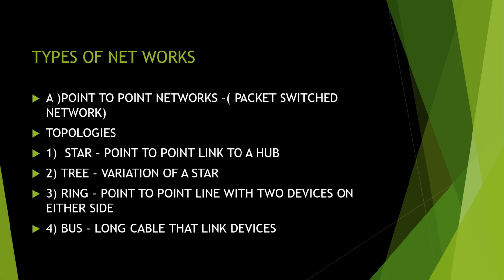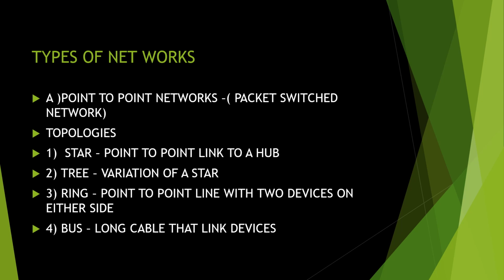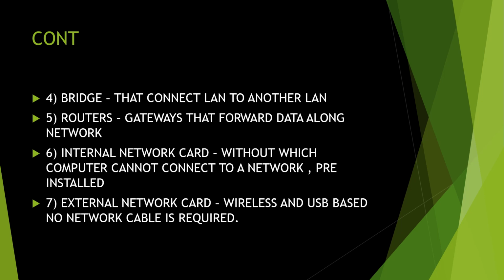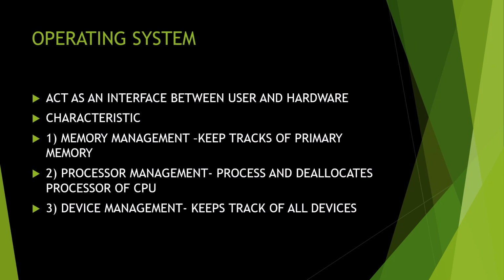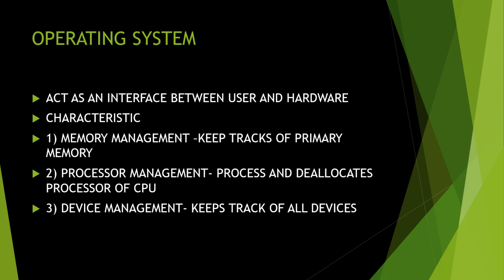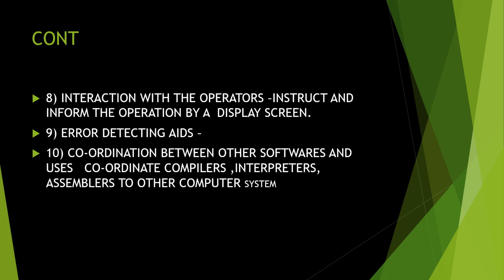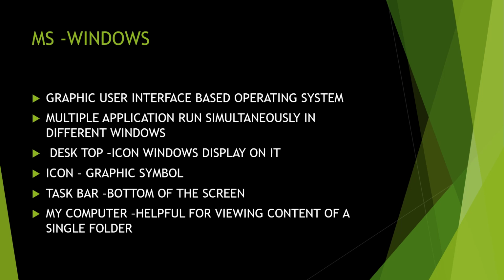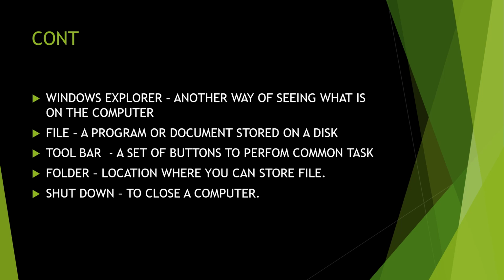UGC NET PAPER 1 ICT-TYPES OF NETWORK,OPERATING SYSTEM,MS-WINDOWS